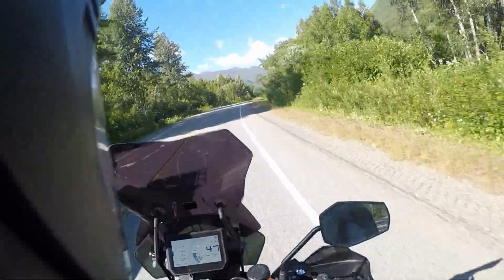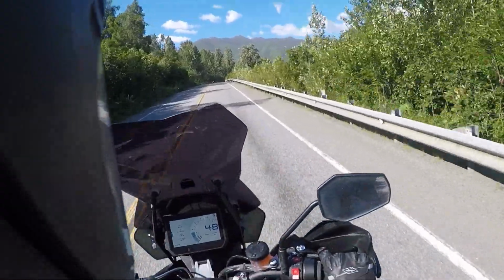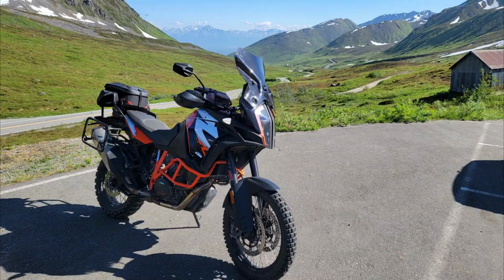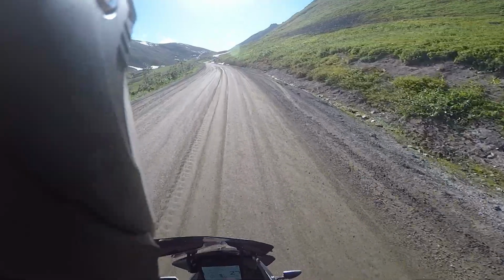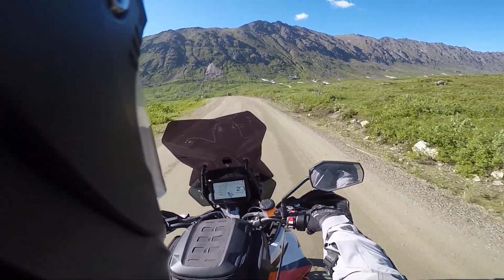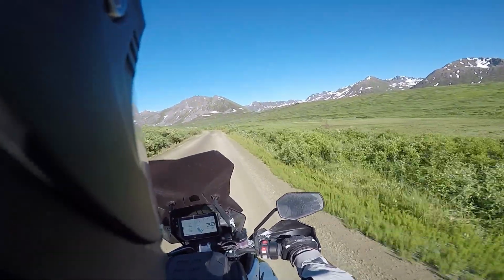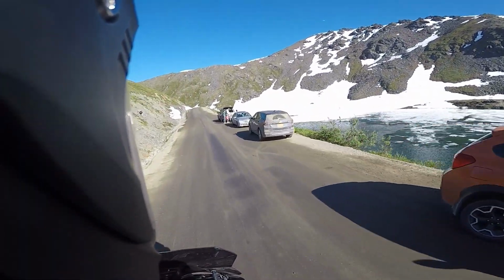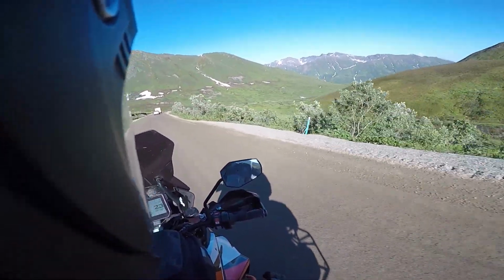ADV Motorcycle Ride - Hatcher Pass, Alaska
A quick trip up and over Hatcher Pass near Palmer Alaska. I am riding a 2020 KTM 1290 Super Adventure R and my buddy is riding a nice KLR. This video captures the beauty of the area that is just 10-15 minutes from our house. On a day like this... we are so lucky and blessed to live here.